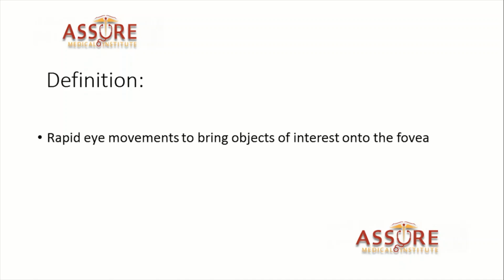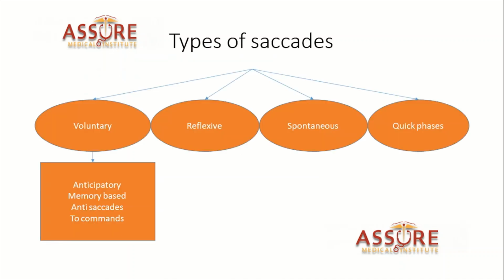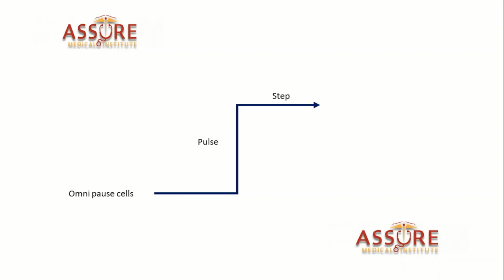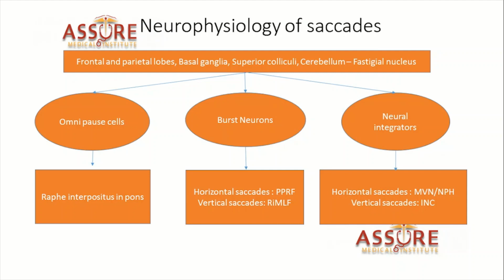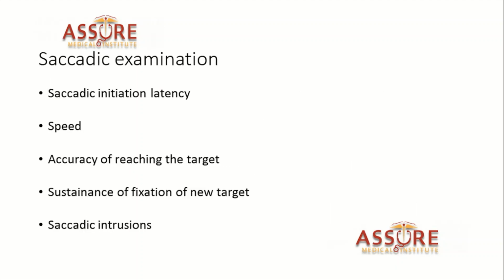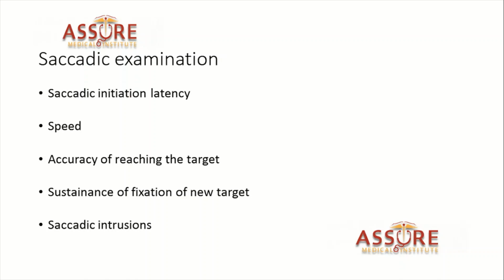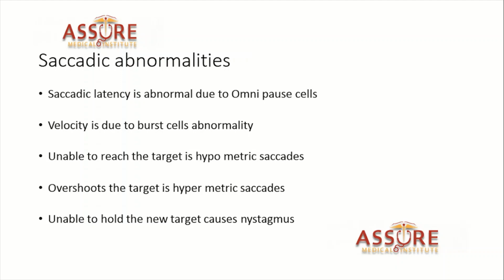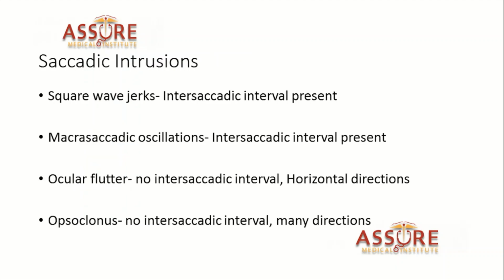Assure Neurology- Neuro Ophthalmology: Saccades